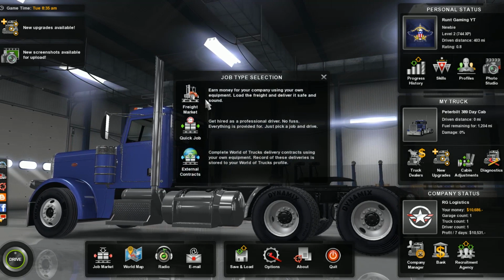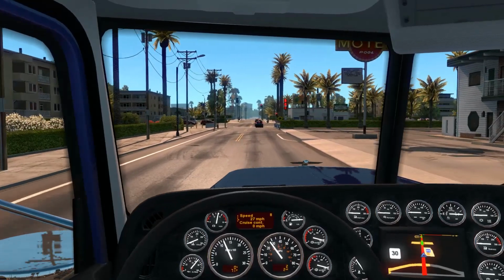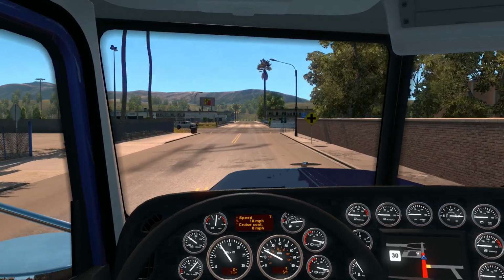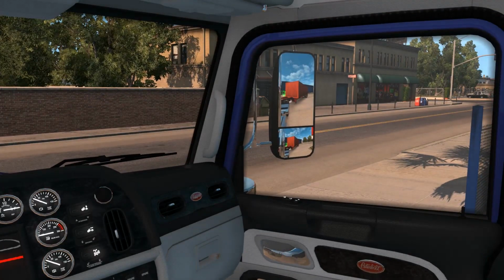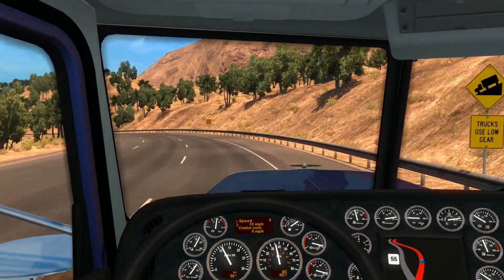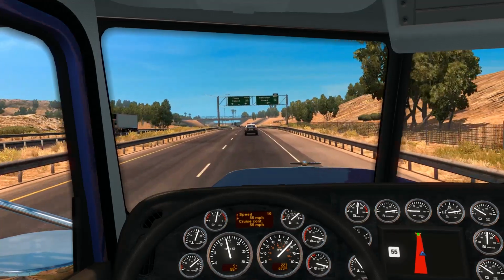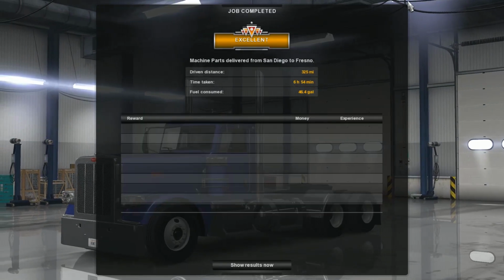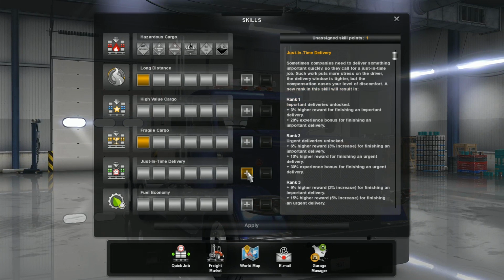ATS Ep 10 | Shakedown Cruise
Come with me on the first ride in our new truck as we make a run from San Diego to Fresno...

►Outro Music▼
World Map by Jason Farnham

►Assistant Producers▼
BethelLabs
Chris Marshall
Parker
Ghostrider 19
Tyler Potter

Most of all, my wife who puts up with my crazy ideas and strange schedule to make all this possible

Runt